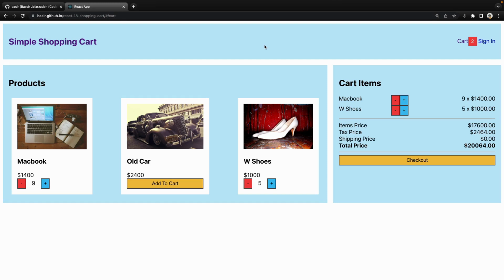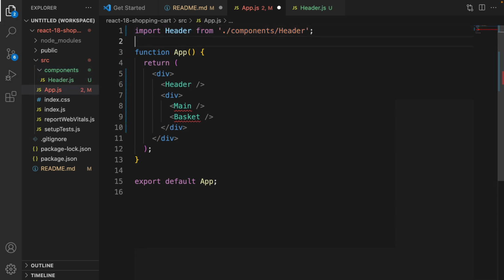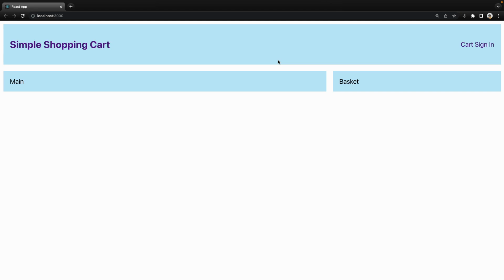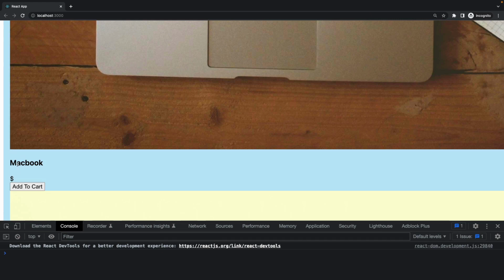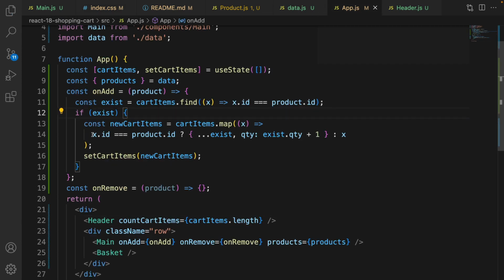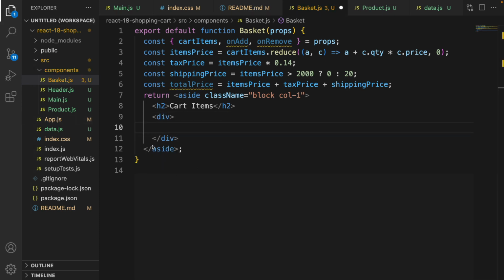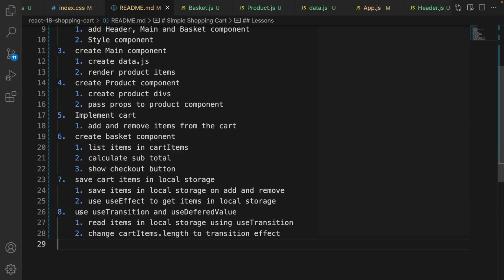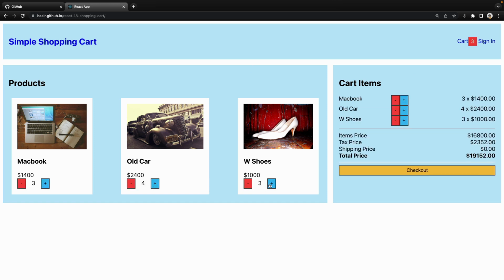Build & Deploy React 18 Shopping Cart For Beginners [2023]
Build A Simple Shopping Cart Using Only React For All Levels Web Developers

00:00 Introduction
00:02:29 Create React App
00:05:06 Create Layout
00:15:04 Create Main Component
00:20:18 Create Product Component
00:23:54 Implement Add/Remove Cart Items
00:35:38 Create Shopping Basket Component
00:41:49 Save Cart Items In Local Storage
00:44:48 Use New Hooks In React 18
00:48:06 Deploy Web Application

1. React: Components, Props, Events, Hooks
2. JavaScript Array Methods: filter, find, map, reduce
3. Extracting and Composing Components
4. Passing data and functions between components
5. Make an actual application using your basic knowledge of react
6. Use new features of react in real-world scenarios
7. Use local storage to keep user preference on web app
8. Deploy the website on GitHub page